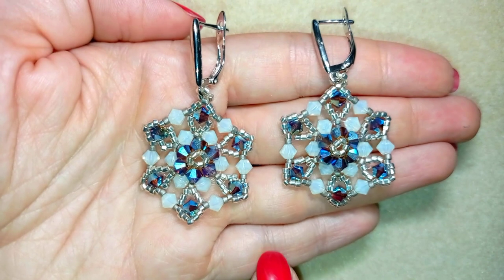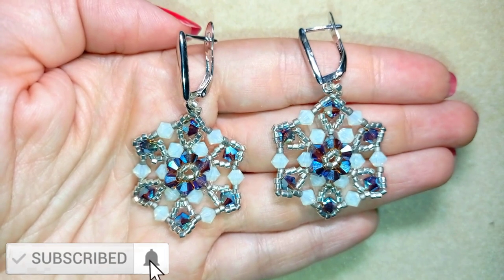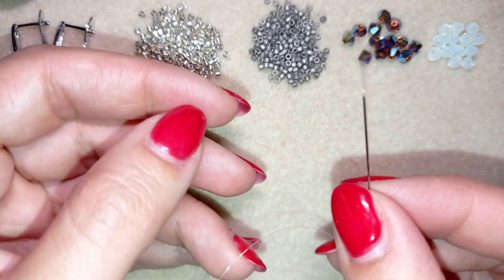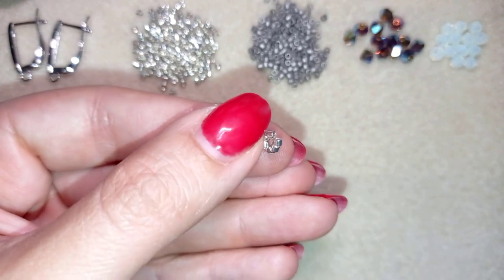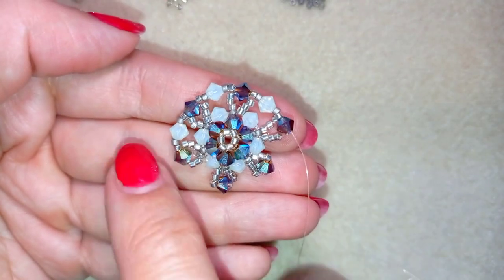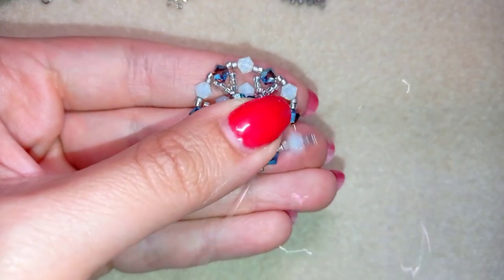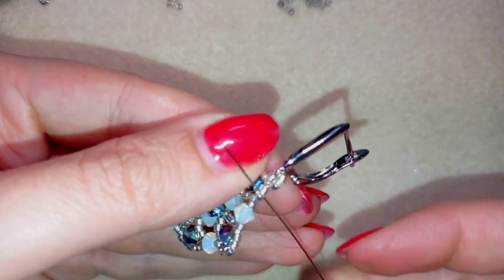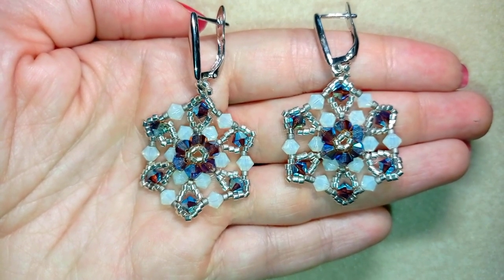Crystal Flower Earrings with Bicones - Precioca Forest Box - Beading School by Erika Sándor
This is my second tutorial with the beads from the Forest Collection of Beading School by Erika Sándor. I am showing how to make crystal flower earrings with 4mm bicones.

Seed beads I use:

2) 11/0 delca light silver from my own stash